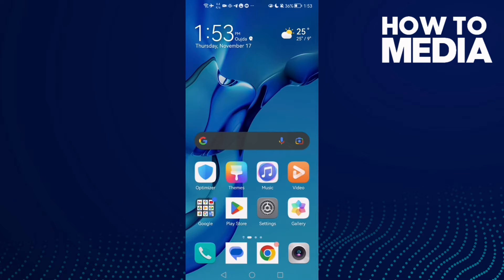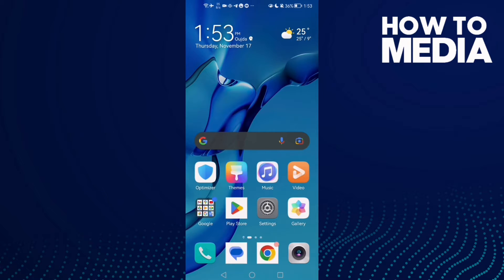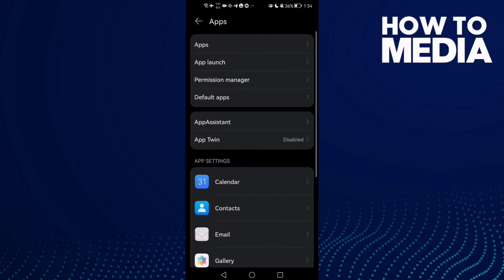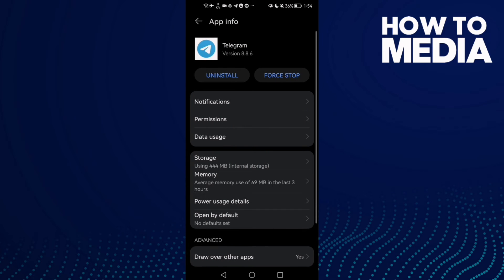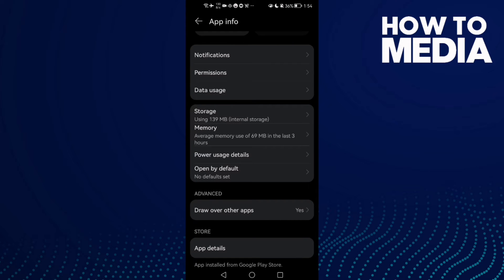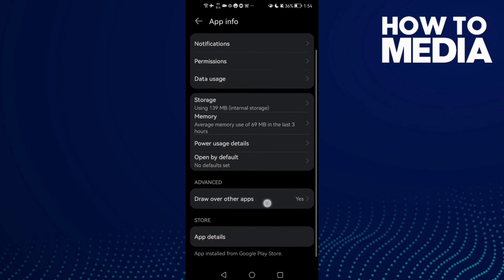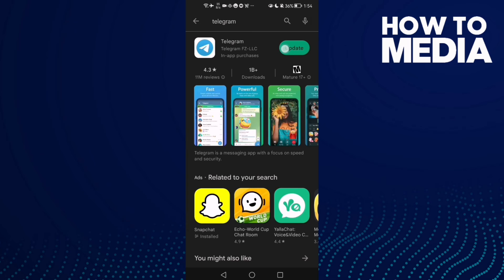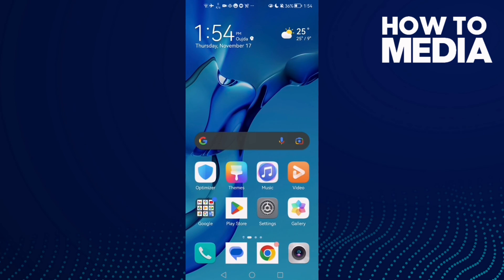How to Fix and Solve Telegram Not Responding on Any Android Phone - Mobile App Problem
in this video we discuss :